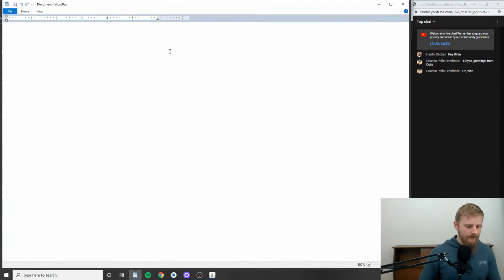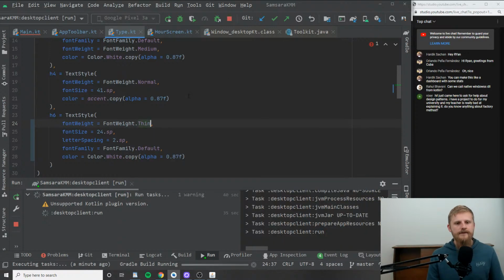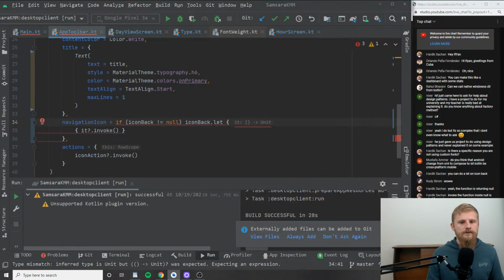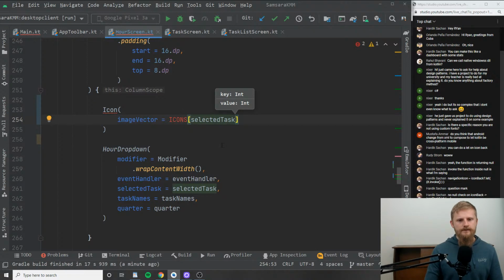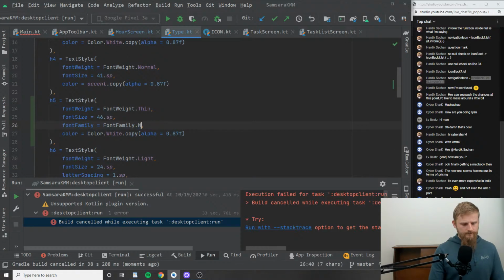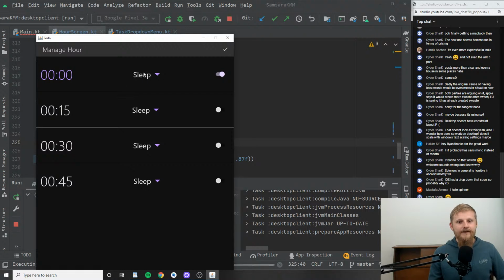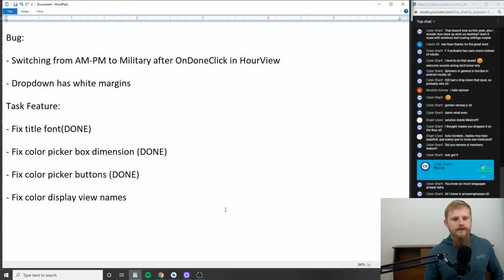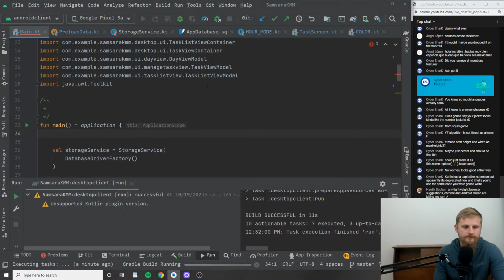Multiplatform Live Coding w/ Android, JetpackCompose: Desktop UI Improvements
Today I'll be making the UI for Desktop and Android less crappy.